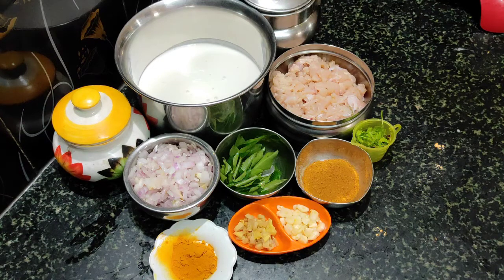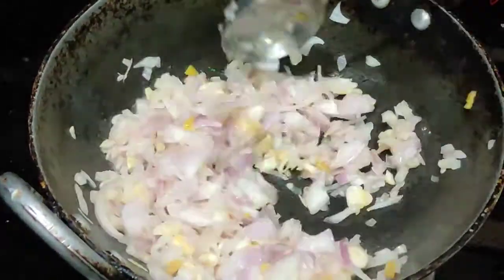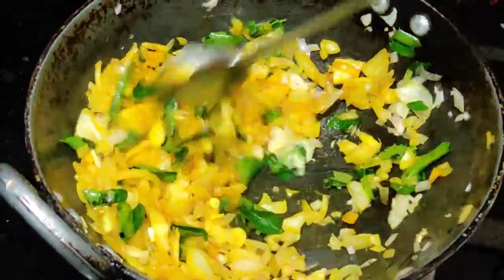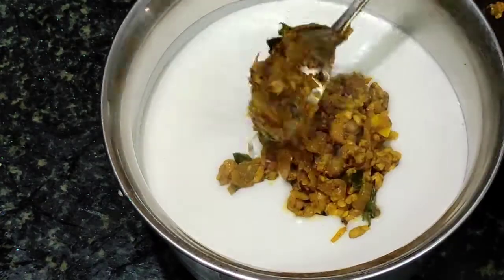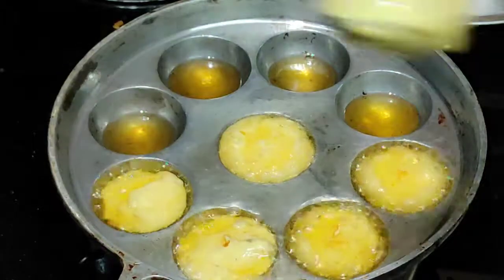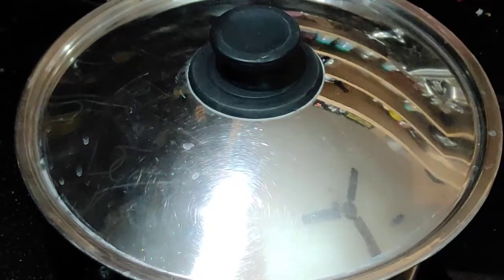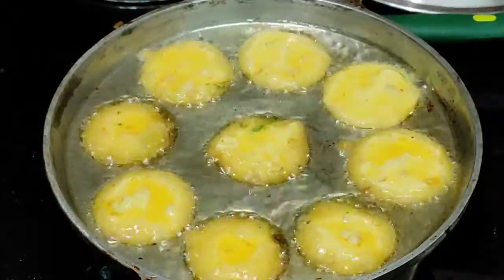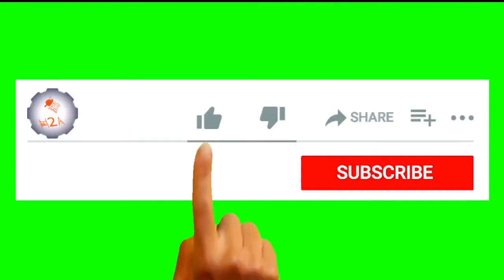Chicken Paniyaram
Chicken Paniyaram. Chicken Paniyaram _ Ingredients _ Chicken Keema ,Onion ,Green Chilly ,Ginger ,Garlic ,Curry leaves ,Coriander leaves ,Curry Masala ,Turmeric Powder ,Oil ,Salt ,Idly Batter. By this ingredients we can make Chicken Paniyaram at home easily.